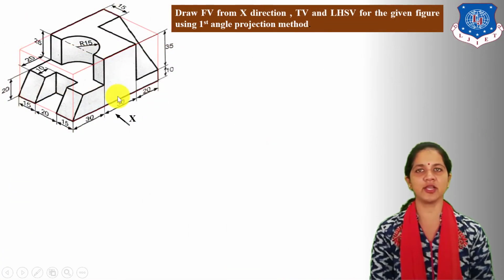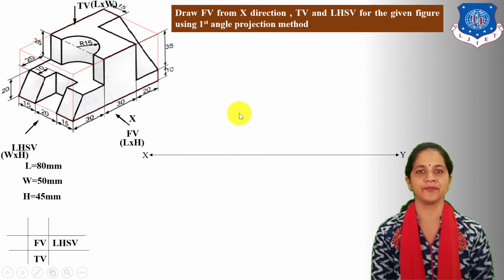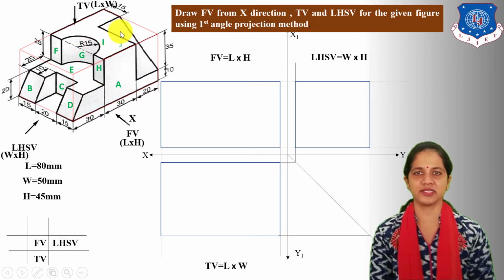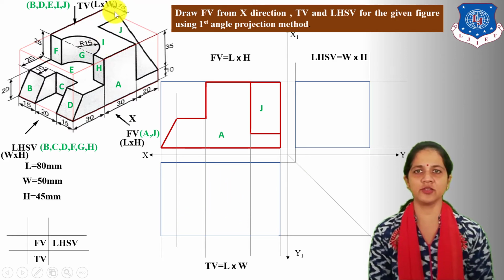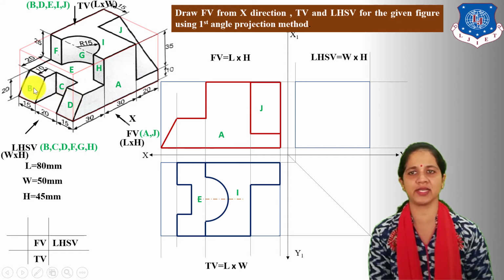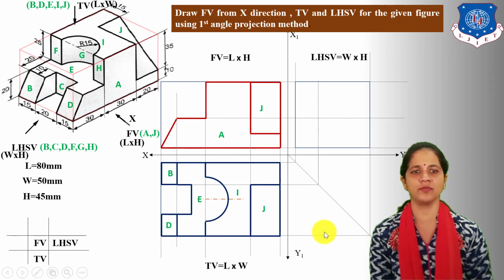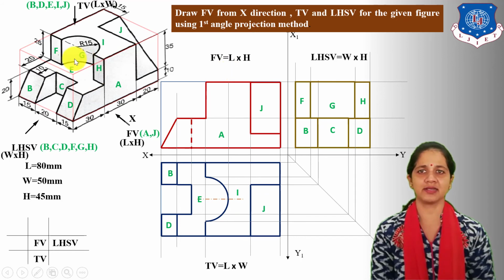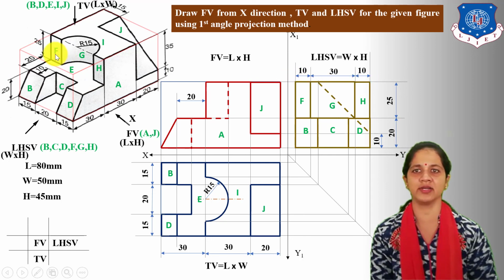Lec-30_Orthographic Projections Session-III | Engineering Graphics & Design | First Year Engineering